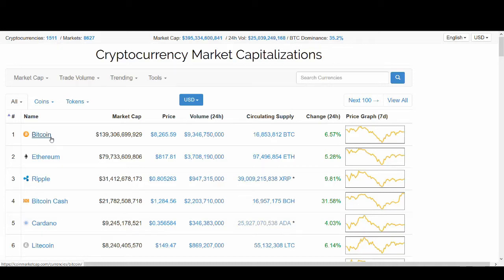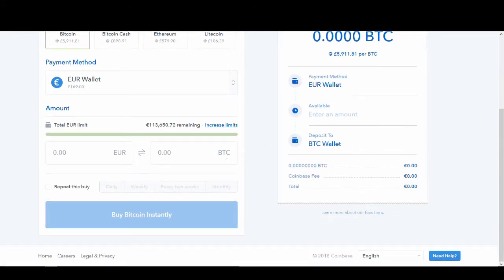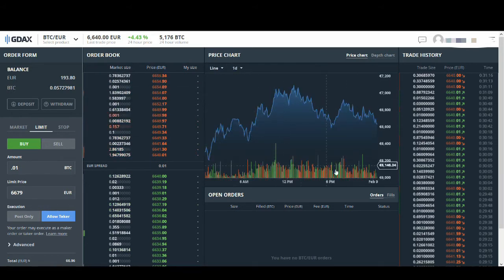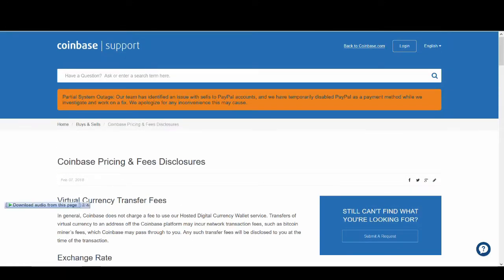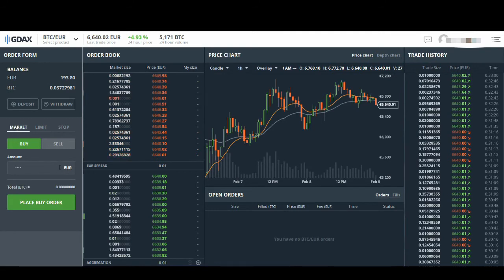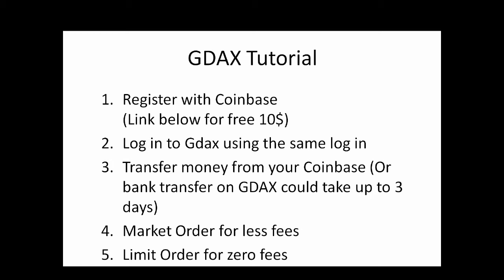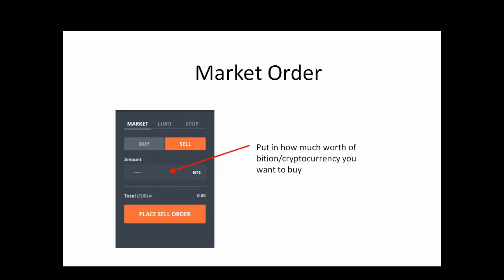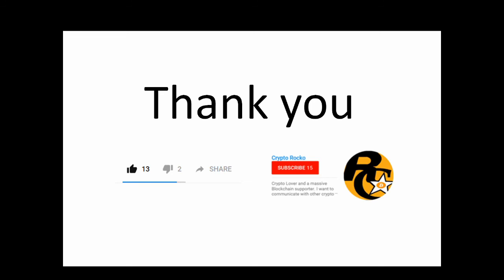How to buy BITCOIN & CRYPTOCURRENCY with ZERO fees! Don't use Coinbase [GDAX Tutorial]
Coinbase is usually the first cryptocurrency exchange people use to buy their bitcion and other cryptocurrencies. Coinbase was one of the first ones I used as well.

However Coinbase fees are very high so it can eat into your profits if you are not careful. So in this video I show you how to use coinbase in conjunction with Gdax to eliminate fees completely. This is a step-by-step guide of Coinbase and Gdax Tutorial.

Regards,
Rocko